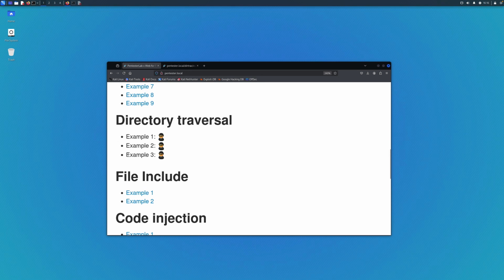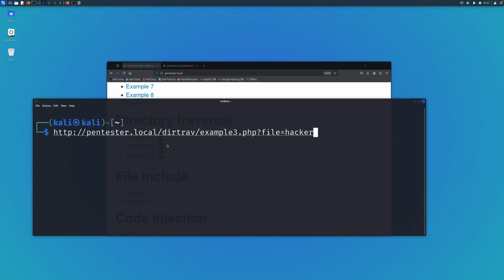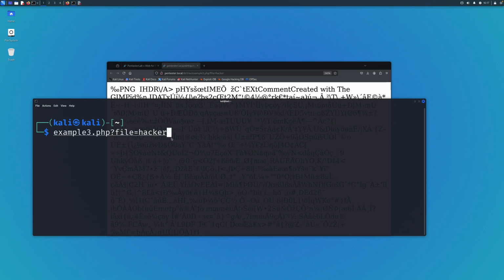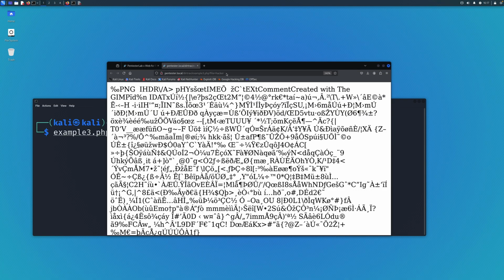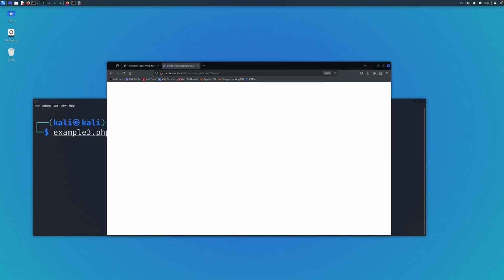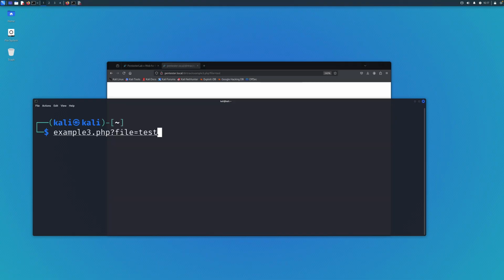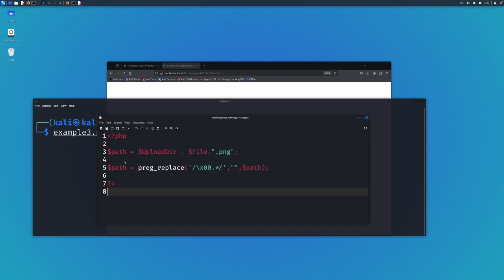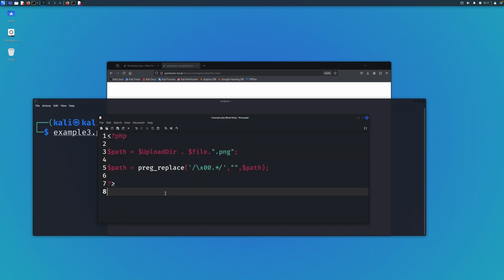Web For Pentester | Demonstrated By A Ethical Hacker | Directory traversal P3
🔗 Social